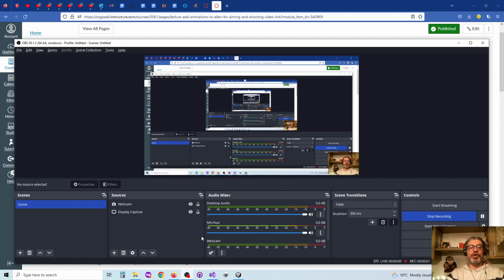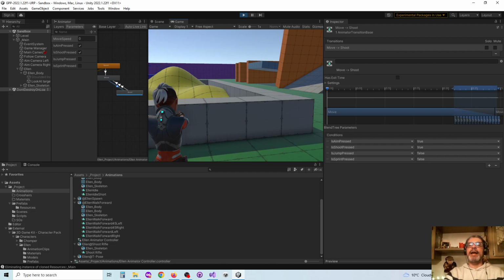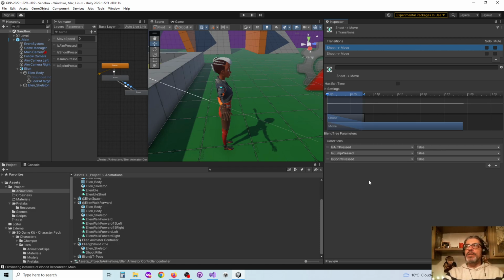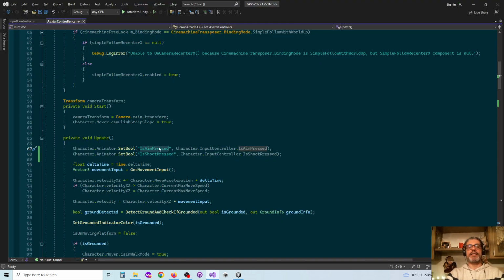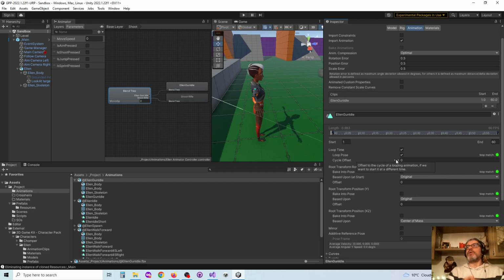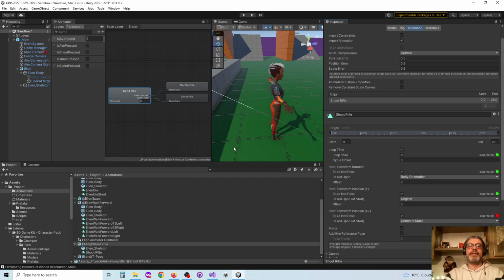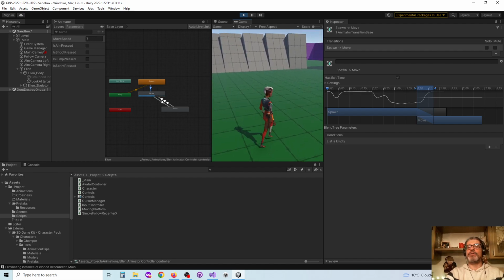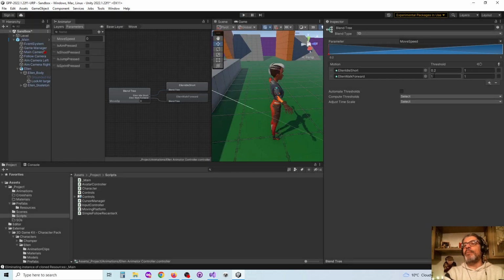GPP - Week 10 - Add Animations To Ellen For Aiming And Shooting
Today, we learn how to add the shooting animation for Ellen.
It is all pretty simple, but there are several "finer points" that I go through (maybe rambling a bit..!) and I hope they clarify how this all works :)